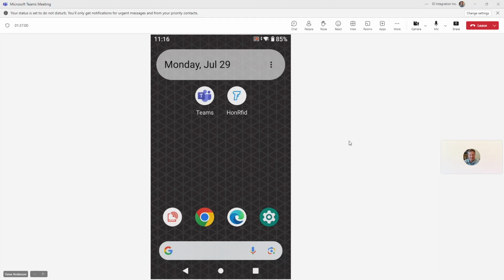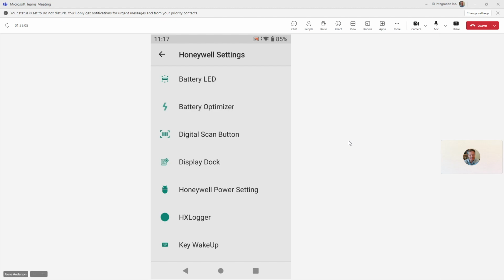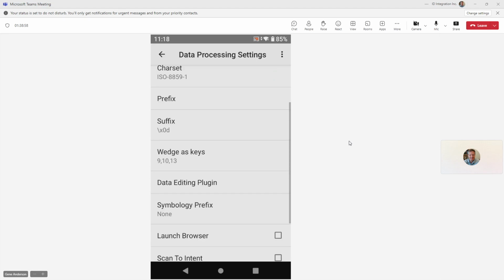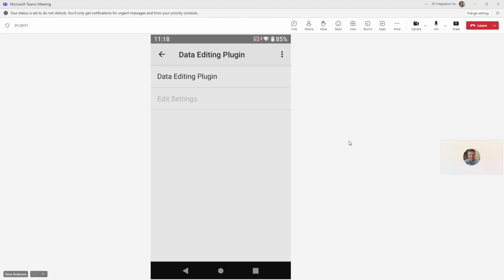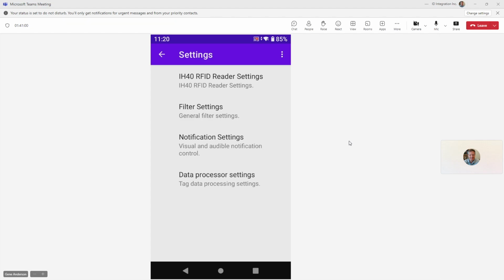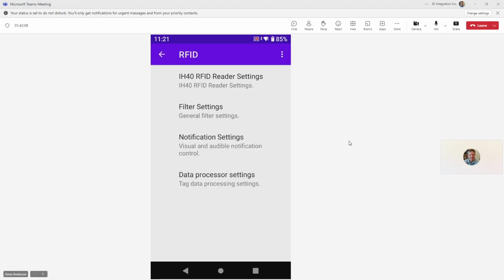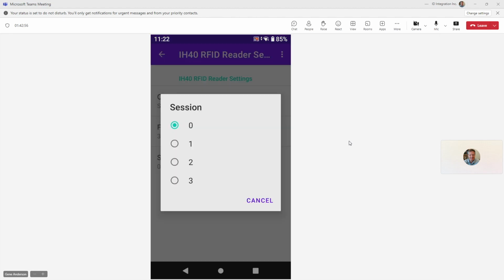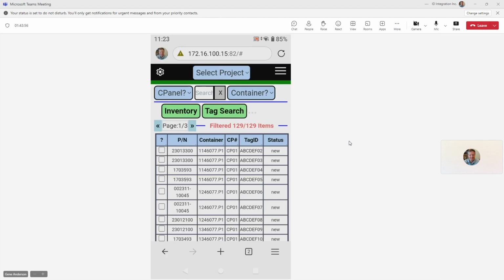Honeywell CT40 RFID Config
Using the Honeywell Settings menu on a CT40 Android device to configure use with IH40 RFID reader, and internal barcode scanner.